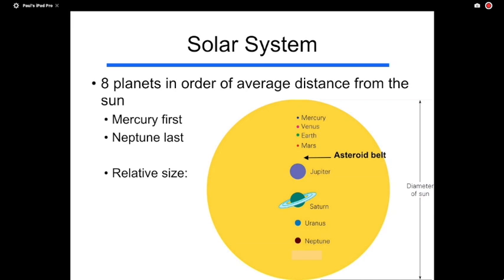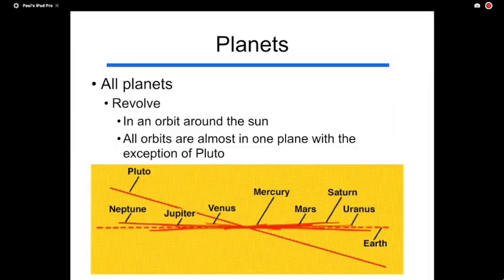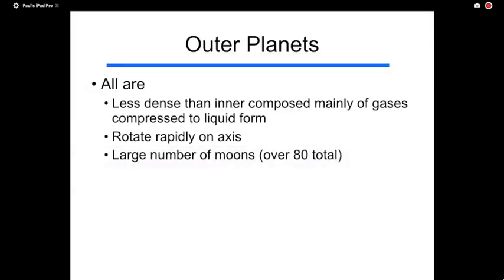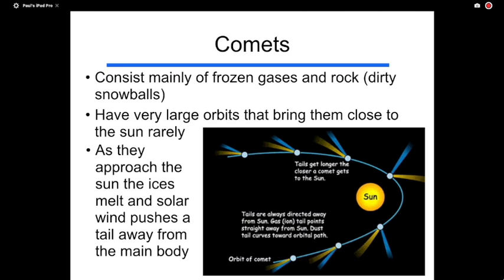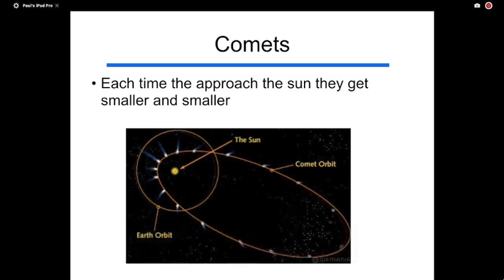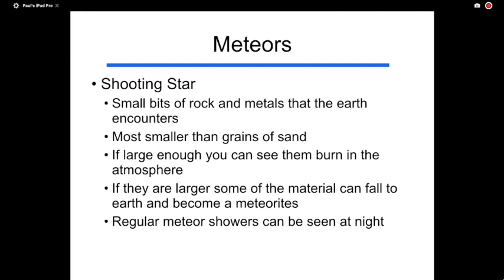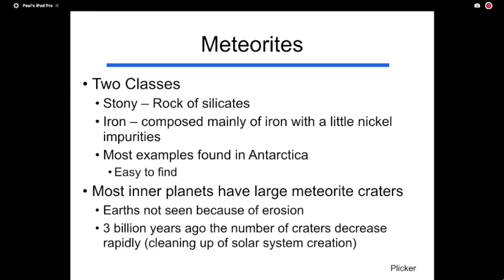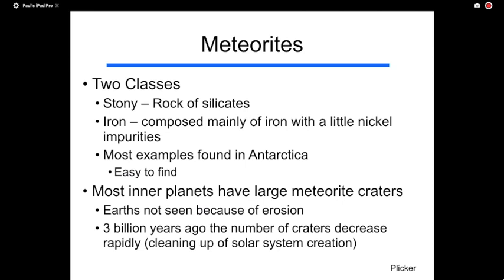GSCI-122 C6_02 Comet Meteor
This video is about GSCI-122 C6_02 Comet Meteor